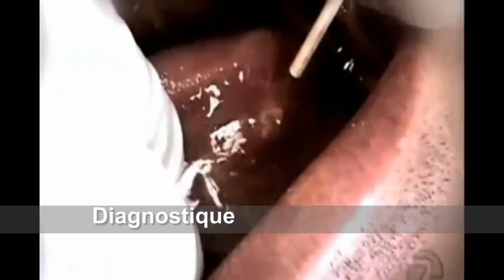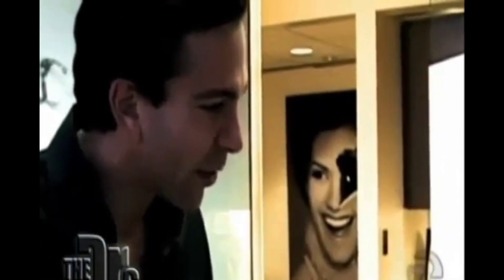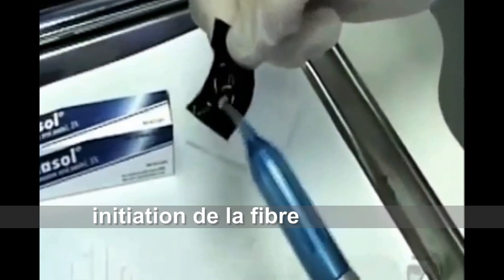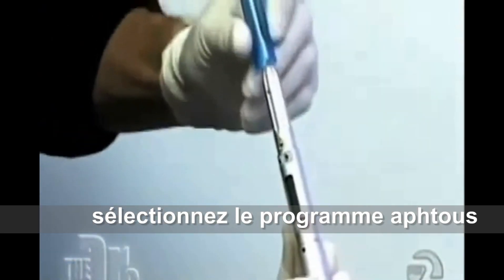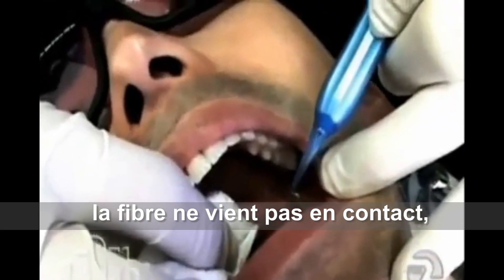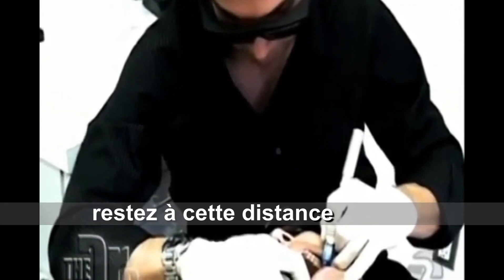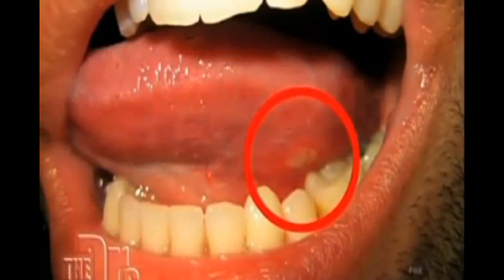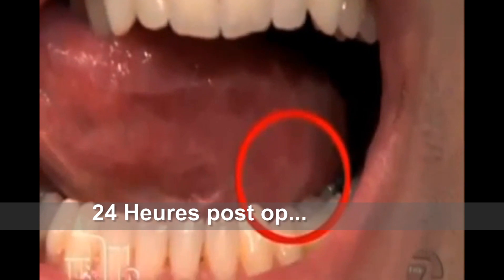PHILIPS LASERS Traitement aphtes et herpès buccaux.wmv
Le traitement par assèchement des aphtes et herpès buccaux est impressionnant avec les lasers PHILIPS, pas plus de 2 minutes de traitement en mode pulsé suffisent : aphtes éliminés totalement sous 24H sans aucune reprise aphteuse sur la zone traitée, les herpès, d'origine virale seront éradiqués temporairement , mes douleurs sont éliminées dès la réalisation clinique.